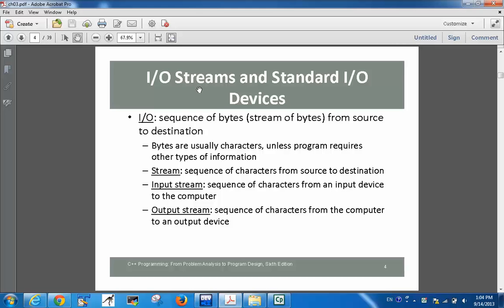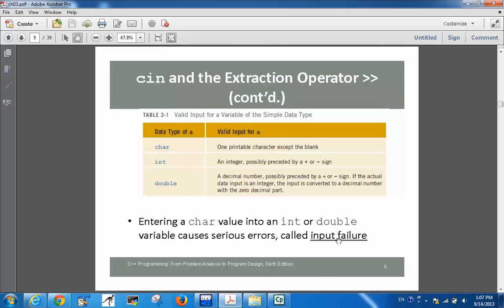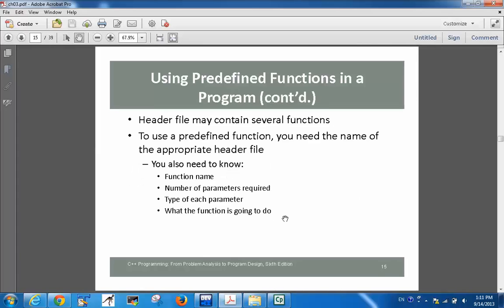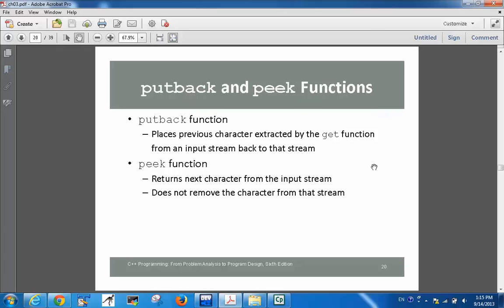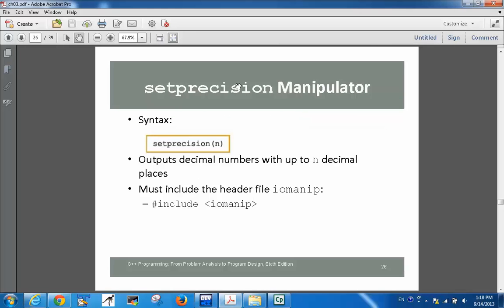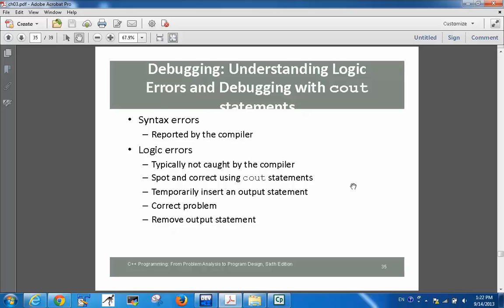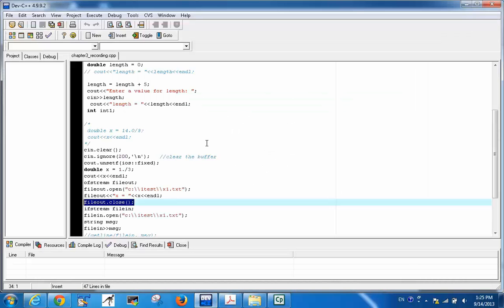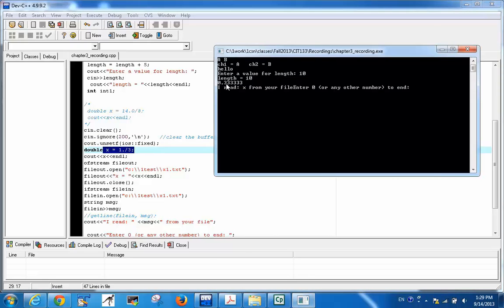C++ input/output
Covering C++ input output